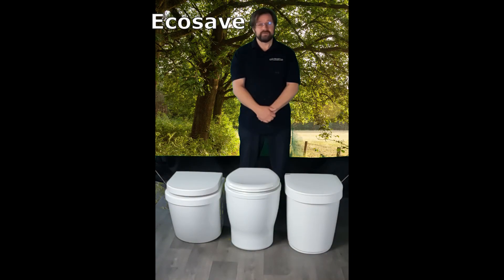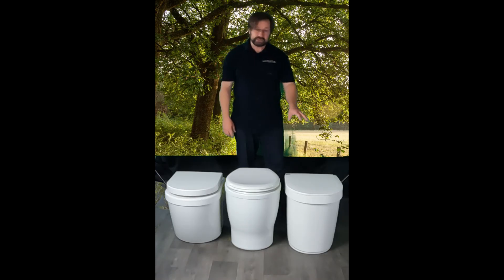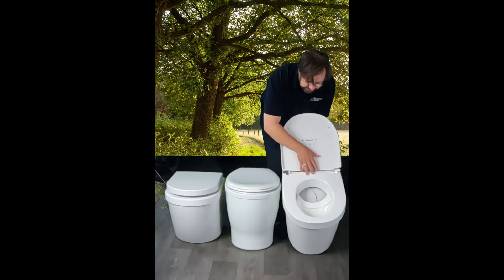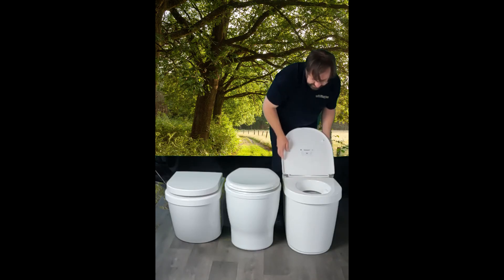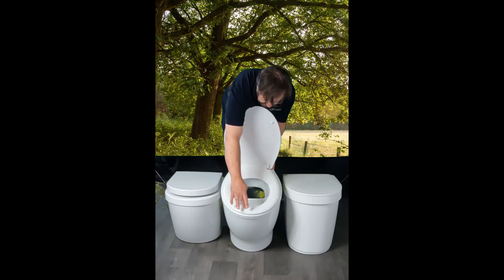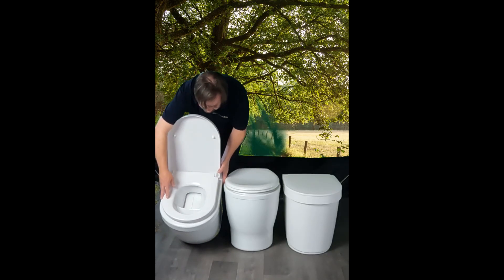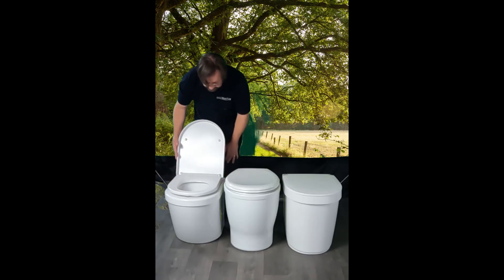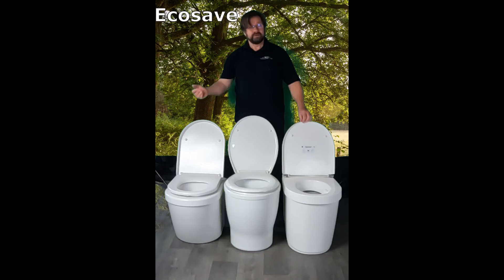which of the 3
Droogtoilet, composttoilet, regenwater systeem, afvalwaterzuivering en zonnepanelen voor Tiny woningen, woningen, bedrijven, campers, boten etc.